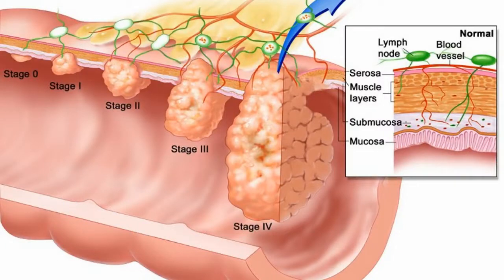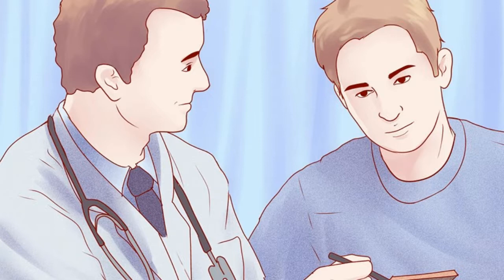Difference Between Piles and Hemorrhoids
Hemorrhoids are the veins lining the lowest part of the rectum or anus. When there is increased pressure and these veins become swollen or inflamed, they're called hemorrhoids. In the UK, they are often called “piles.”The difference between anal fissures and hemorrhoids is that they are each a different kind of injury. While an anal fissure is a tear of tissue, hemorrhoids are caused by the weakening of cushions of tissue in the lower rectum, causing the skin to blow up like a tiny balloon and fill with blood[A1] .Piles vs Hemorrhoids. Hemorrhoids and piles are the same thing. There is no difference between piles and hemorrhoids. Sometimes people ...Symptoms of a hemorrhoid include rectal bleeding, rectal pain and itching, and ... in relationship to the pectinate line, the dividing point between the upper 2/3 ...Hemorrhoids, also known as piles, are a common condition in which the veins ... Repeat 2-3 more times, allowing a few minutes between each ...There is a difference between anal fissures and hemorrhoids, which are often referred to as piles and they often go misdiagnosed.Sometimes internal hemorrhoids prolapse right out of the anus and may ... This often happens with straining, and produces a very painful purple lump (a pile).